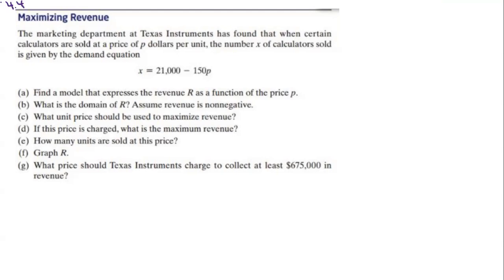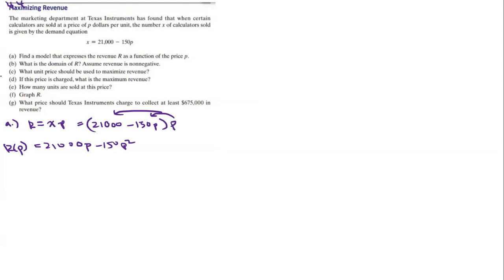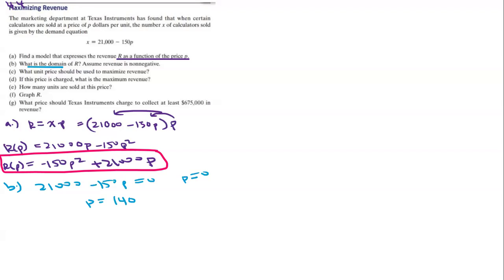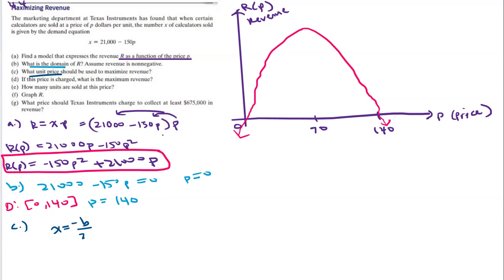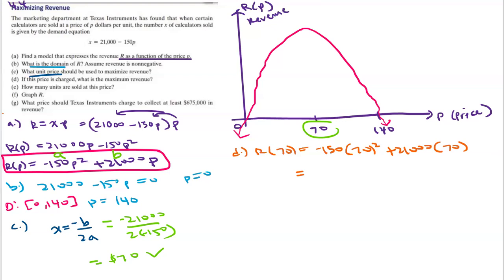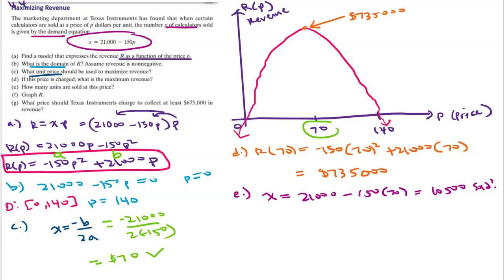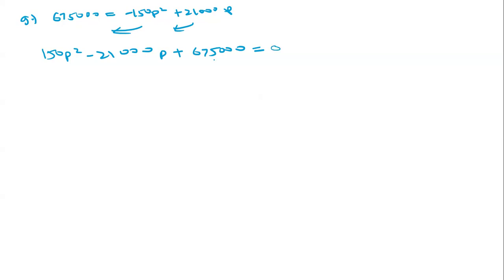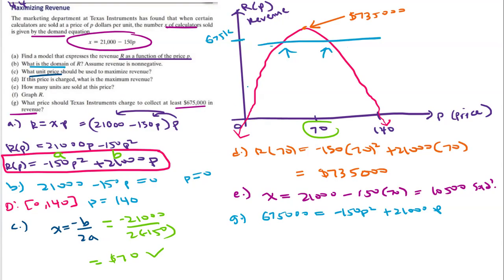Quadratic Model (Example 1)